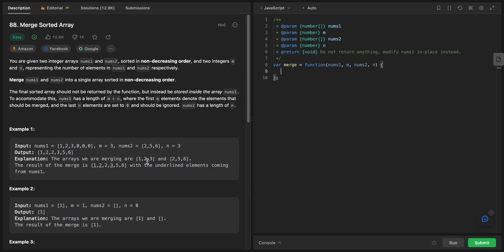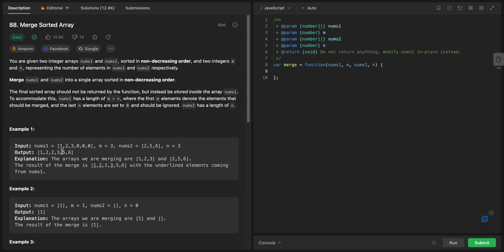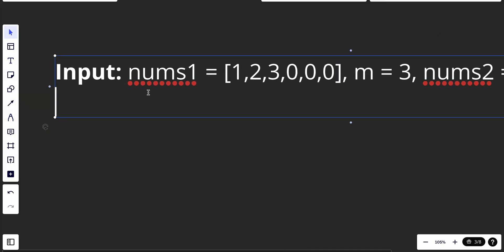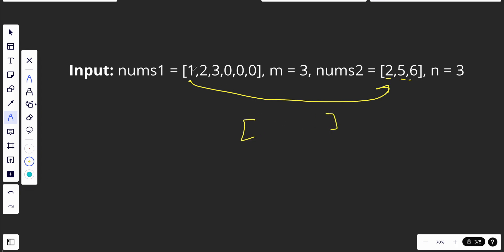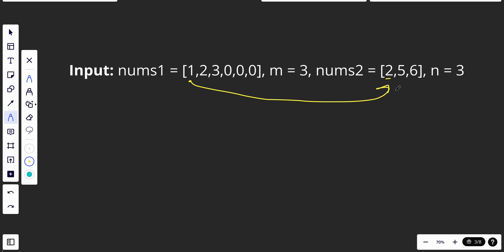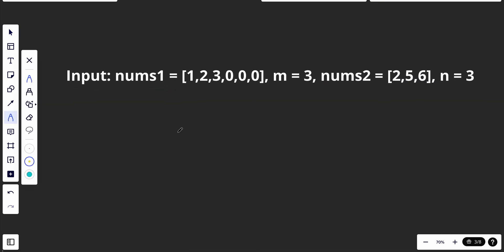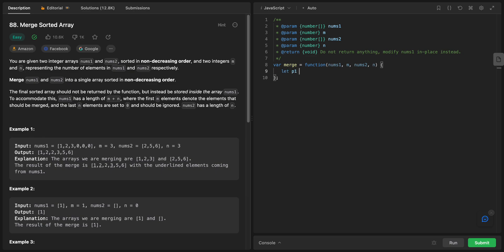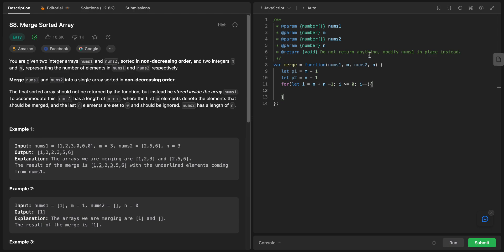Leetcode | Top Interview 150 | Easy | 88. Merge Sorted Array | Time: O(N+M) | Javascript